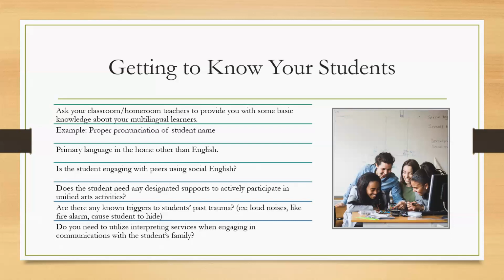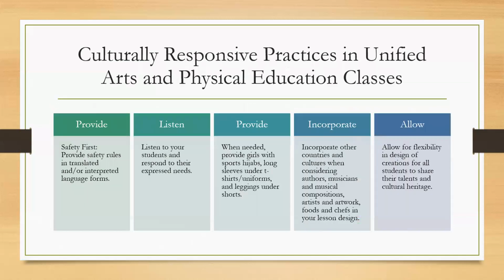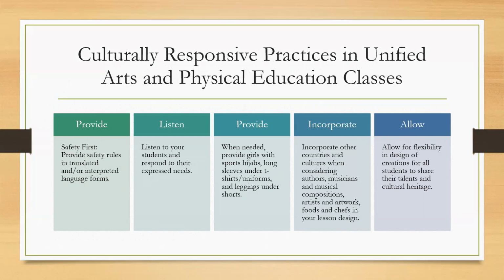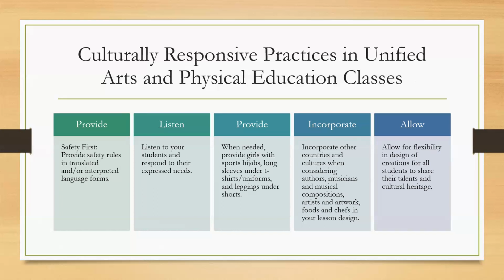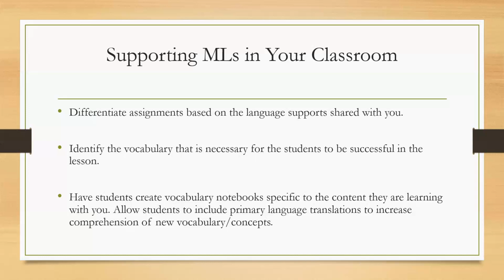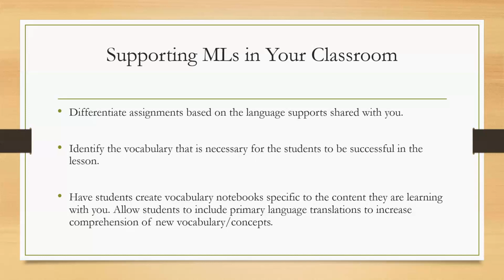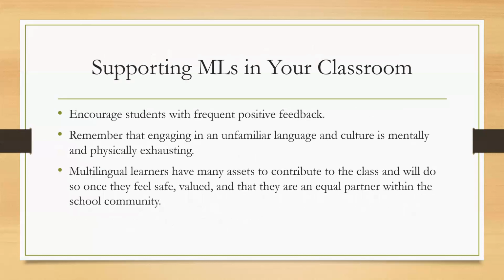Understanding the Basics for ML Engagement in Unified Arts & PE 1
This presentation provides an introduction to teaching multilingual learners in unified arts and physical education. It includes specific strategies for engaging students and making content more accessible to them.